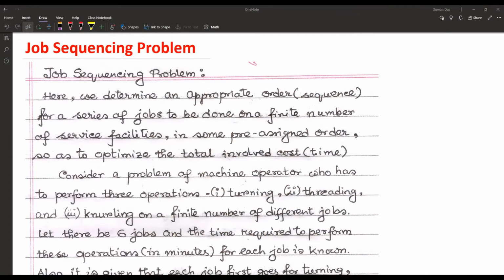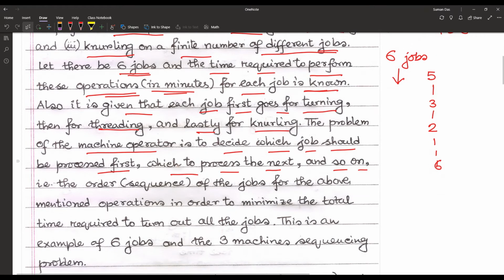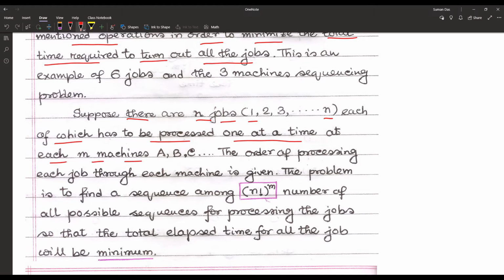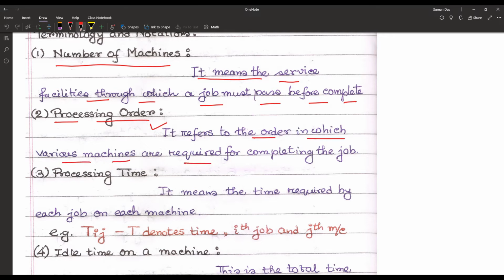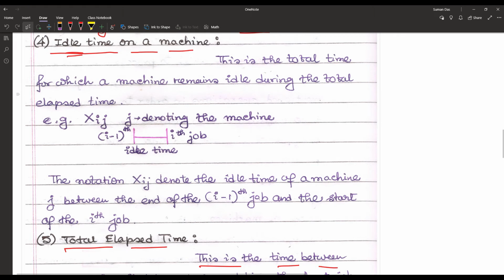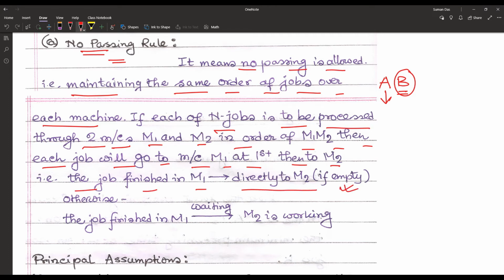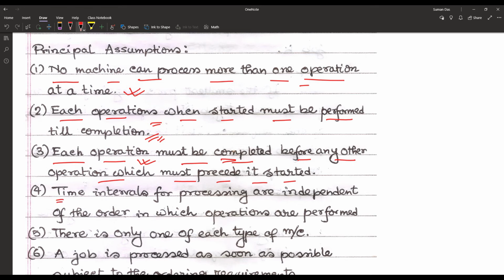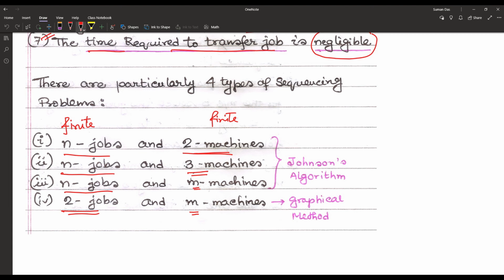Sequencing Problem - Introduction